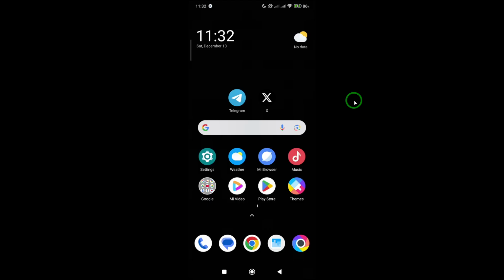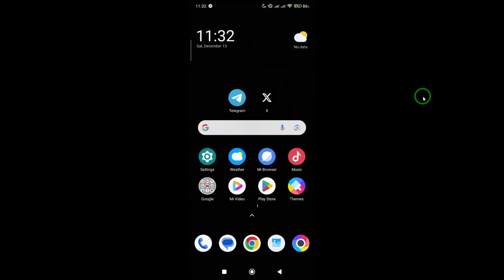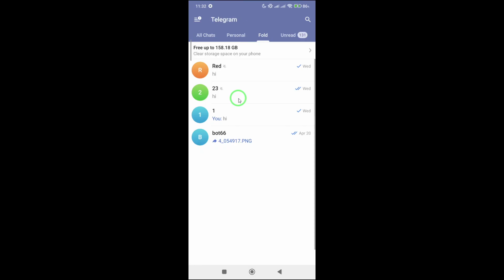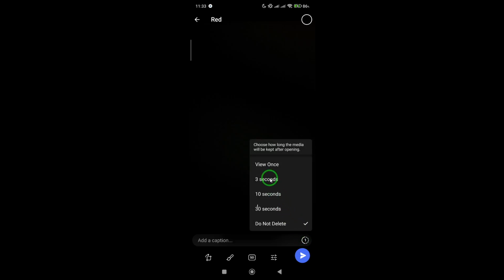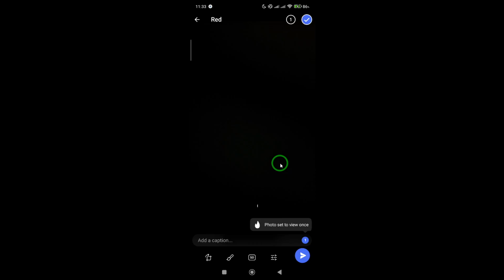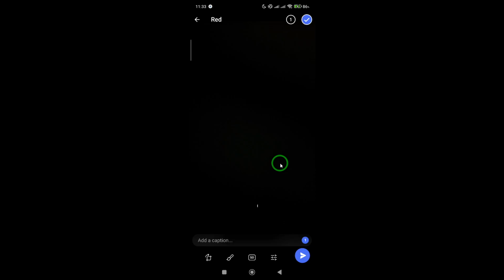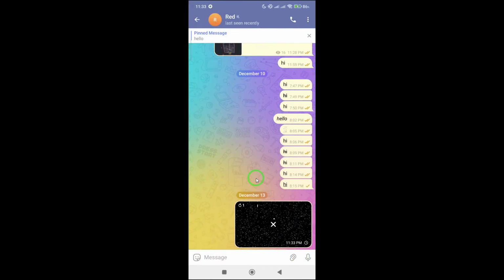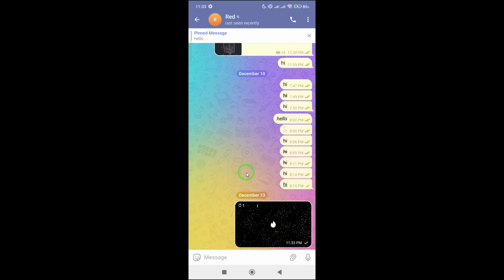How to Send One Time Viewed Photo On Telegram (Updated)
Learn how to send one-time viewed photos on Telegram in this quick and updated guide! This feature keeps your photos private and ensures they disappear after being viewed once. Perfect for sharing sensitive or temporary content safely.

Steps to send a one-time viewed photo on Telegram:

1. Open the Telegram app and go to the chat

2. Tap the paperclip icon to open the media options

3. Choose or take a photo

4. Tap the timer icon (stopwatch) before sending

5. Select “View Once” and tap Done

6. Tap the Send button (arrow icon)

Follow these simple steps to keep your photos secure and control who sees them once!-
Timeline:
00:00 Start
00:12 How to do it
01:05 End